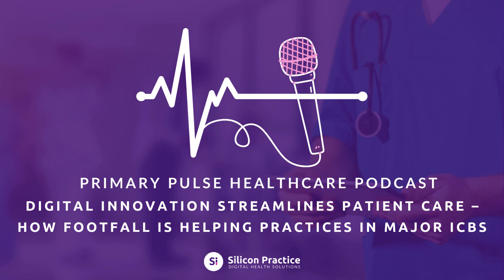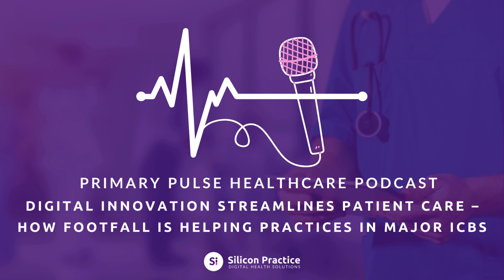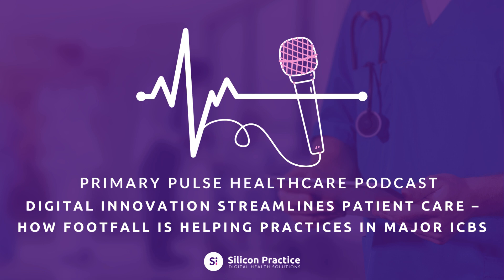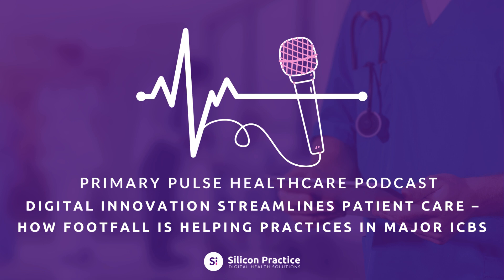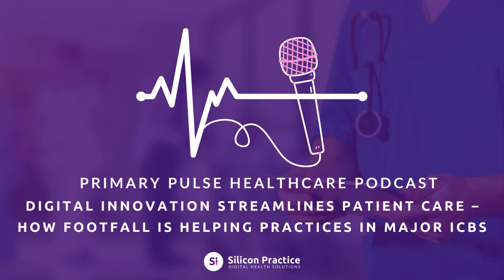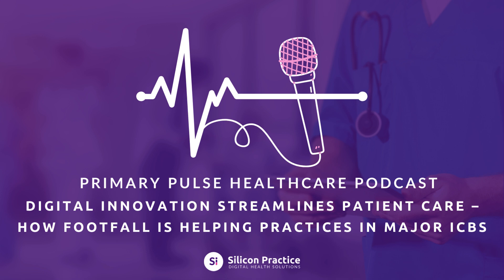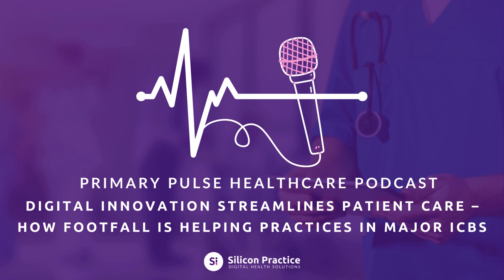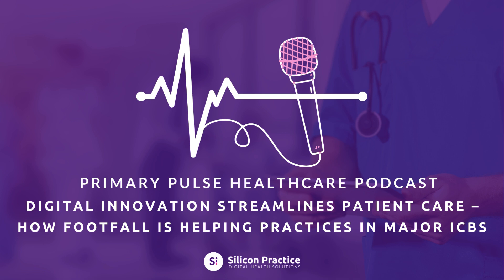Digital Innovation Streamlines Patient Care – How FootFall is Helping Practices in Major ICBs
🎙️ New Podcast Episode Alert: Digital Innovation Streamlines Patient Care! 🚀

In this episode, we explore how Integrated Care Boards (ICBs) are tackling rising patient demands and overloaded GP practices with the help of digital solutions like FootFall. 💻✨

We dive into:
✅ How FootFall saved 34,700+ phone calls and visits in Black Country ICB’s first year
✅ The power of digital forms and reducing pressure on reception teams
✅ Real-time insights with FootFall's advanced dashboard
✅ Supporting patients who are digitally excluded

🎧 Tune in now to discover how FootFall is transforming patient care 👉